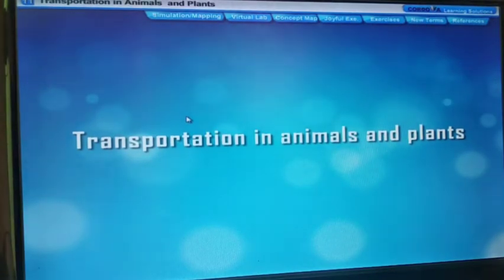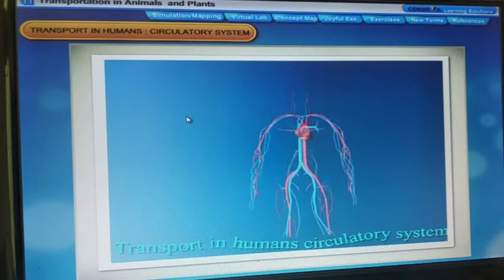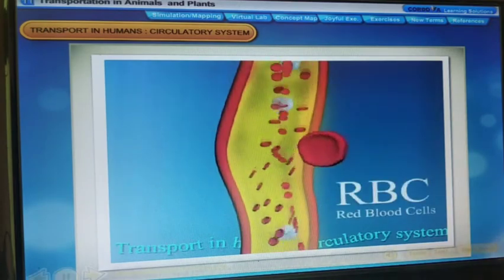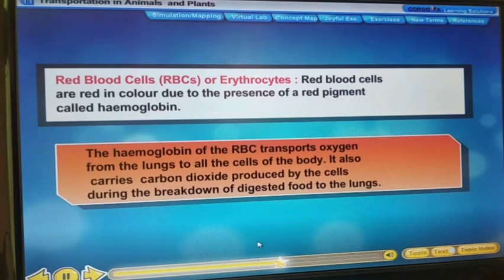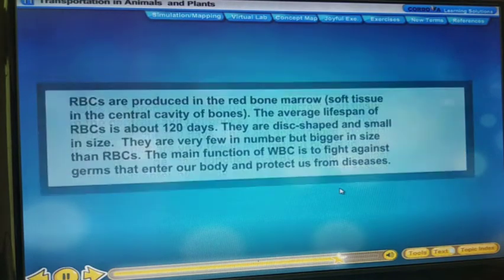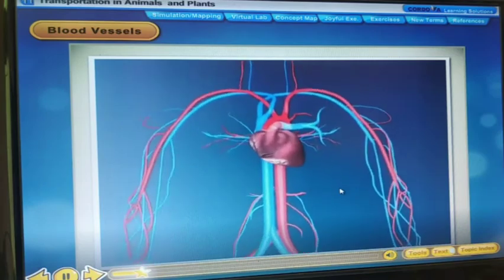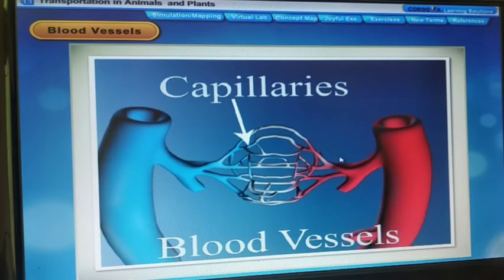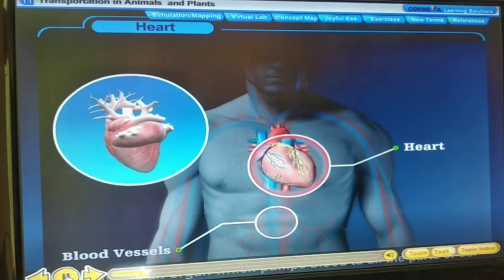class-7th science chapter-11 . Transportation in animals and plants